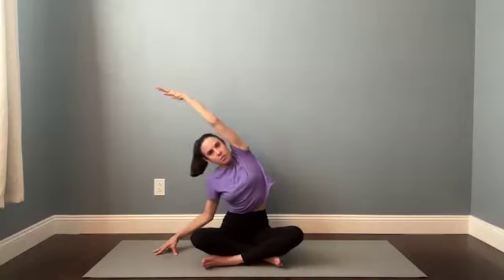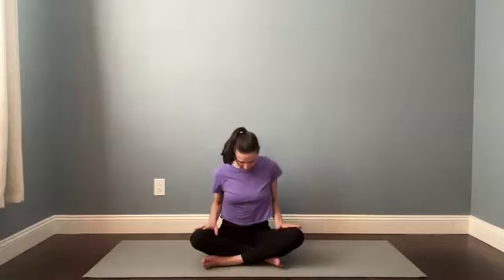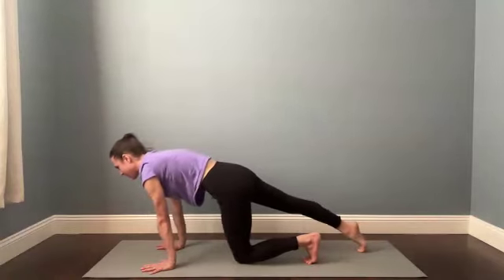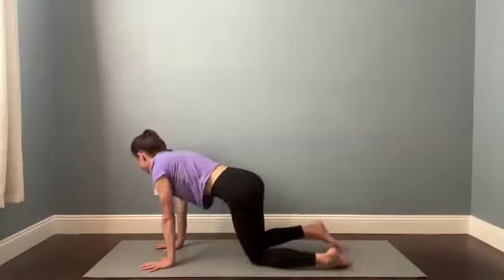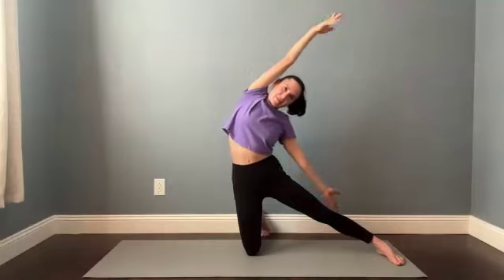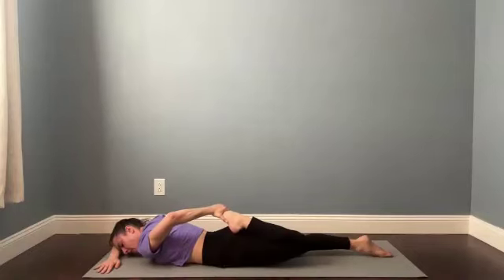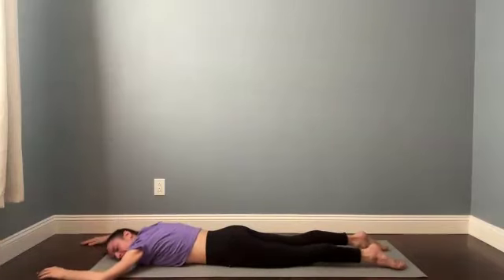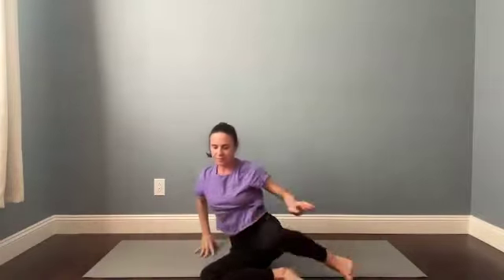Gentle Full Body Yoga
Whether you're looking to wind down after a long day or need a little reset if your energy is flagging, this full body gentle practice is a great way to balance out your energy, unstick areas that are holding tension, and show yourself some kindness and care.

As always, meet your body where it's at, take what feels right and leave the rest.